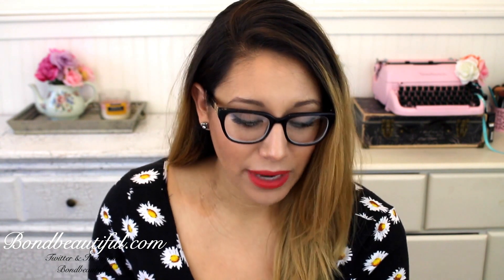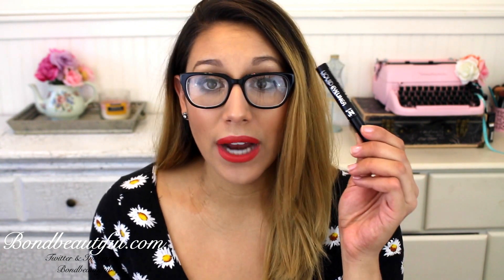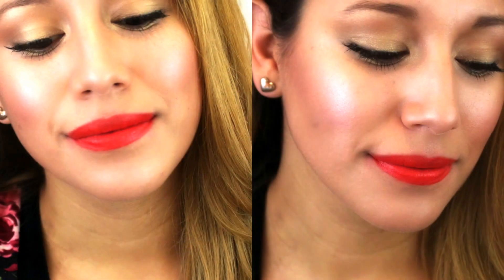Drugstore & Amazon Haul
Hi my Bondbeautys!
I have been browsing on amazon and found some makeup products I'm excited to try!

Full Face Using Only Highlighter Challenge

Aqua Teal Summer Makeup Trend Tutorial

Come back every Mon & Wed & Fri for a new video!
Don't forget beauty comes from within , so let yours shine!

Lets Chat!

Beauty Comes From Within So let your Beauty Shine!
You're Beautiful So why do your makeup the same everyday? mix it up a little and let who you are shine through your makeup!
I am here to help you, encourage you, stand by you and cheer for YOU. I am so grateful for all of my bondbeautys and I will do everything I can to help you have fun and feel beautiful.
I am just a bondgirl who loves makeup because it is such a beautiful simple way to express yourself. Beauty comes from within not from lipstick , but makeup is one of many ways that can help you feel comfortable with yourself. How? Well it makes you more confident and it changes the way you see yourself. So join me on my makeup journey and feel inspired!
Love, Bondbeautyful